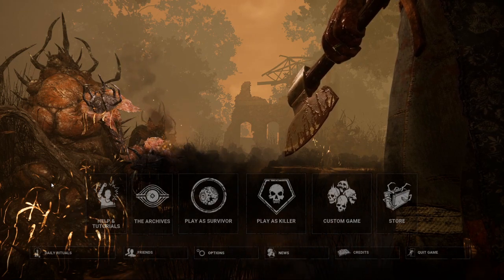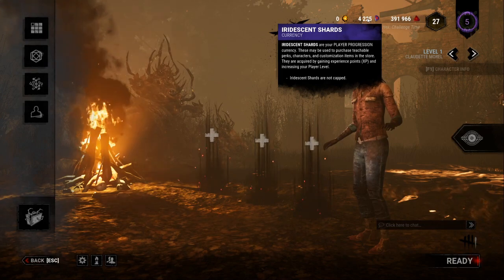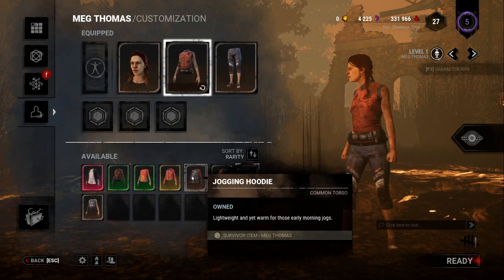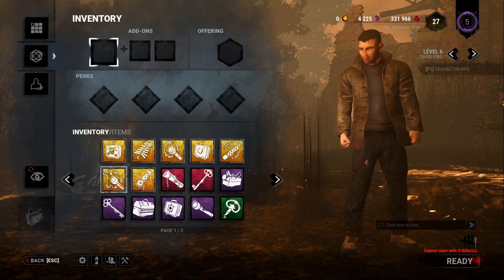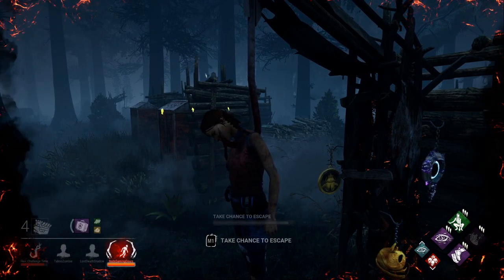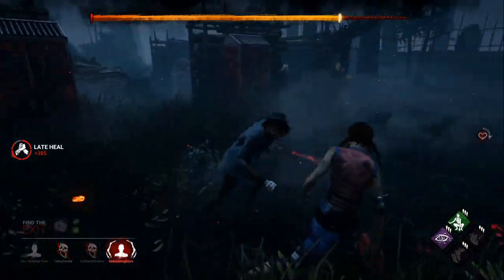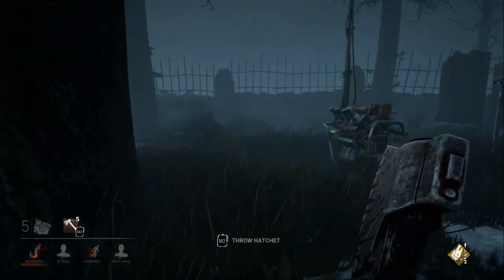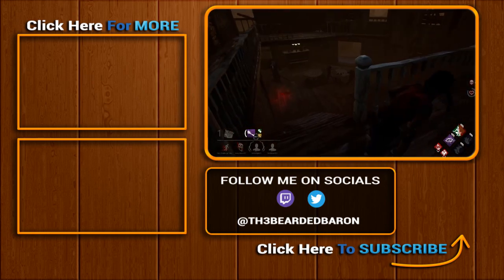The Ultimate New Player Guide for Dead by Daylight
This video showcases everything I could think of in dead by daylight. I have everything timestamped to make it easier to navigate as well. This includes both killer and survivor gameplay, pallets, lockers, basement, totems, prestiging, perks, addons, offerings, custom games, how to invite friends, the store, the rift, the tomes, tutorials etc.